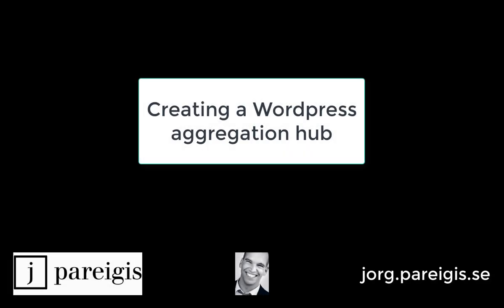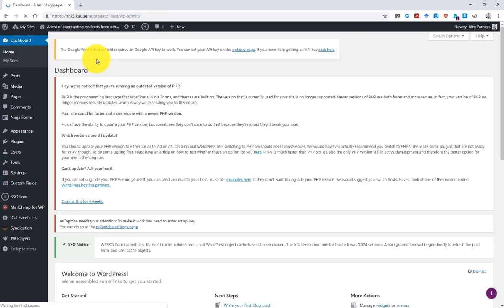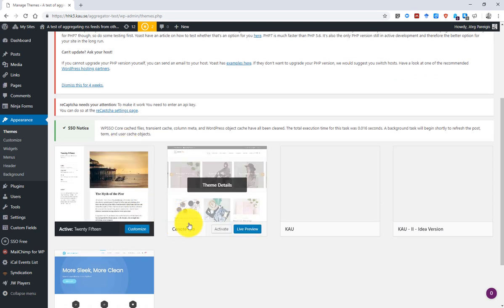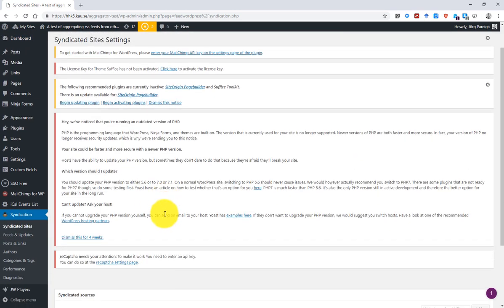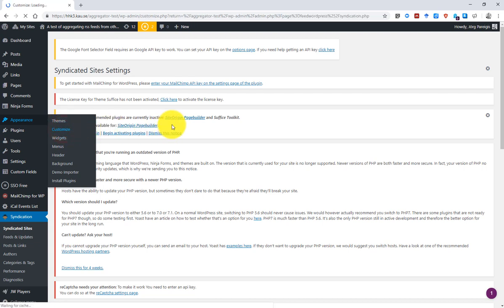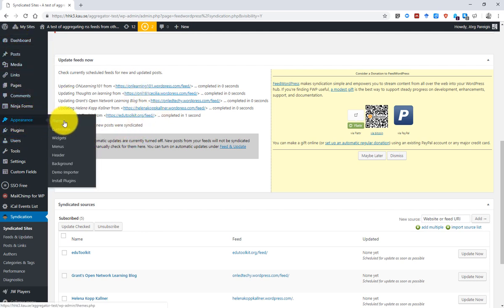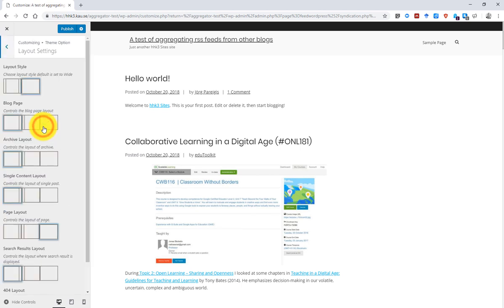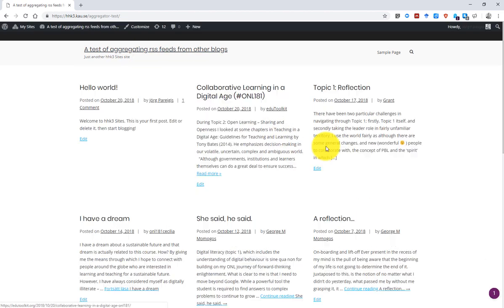Blog aggregation tutorial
A short tutorial on how to create a WordPress aggregation hub or site for connected courses. Read more about this on jorg.pareigis.se